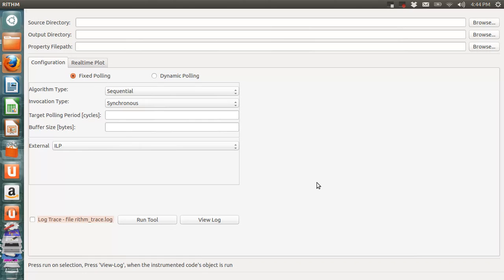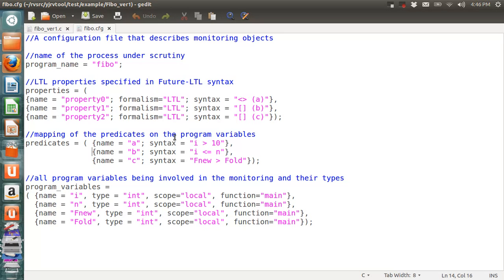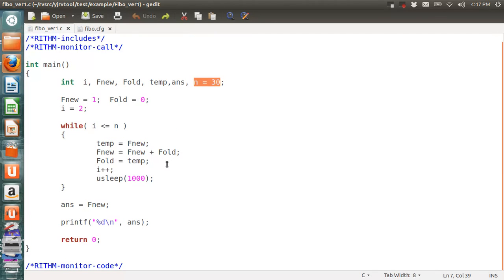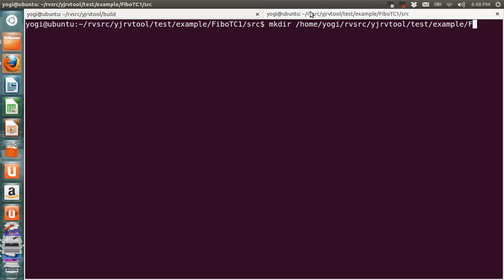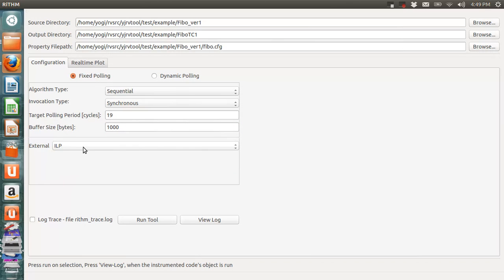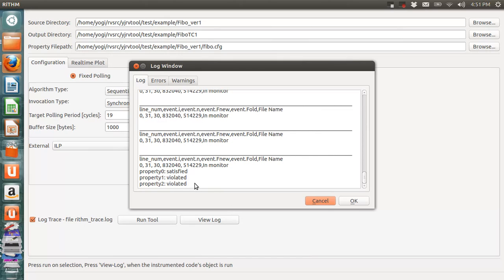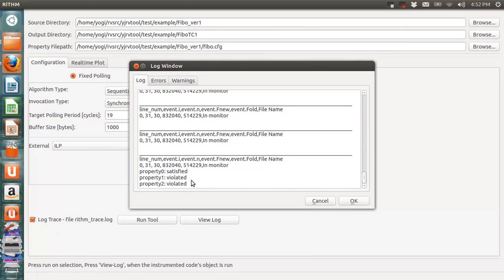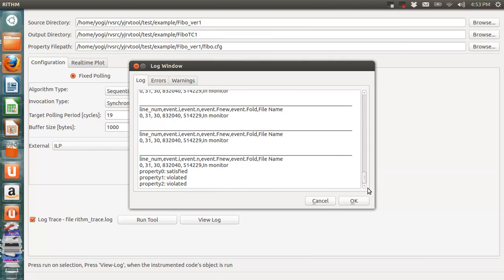FixedPathDemo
RiTHM demo - Runtime monitoring with the monitor - Fixed Polling Period